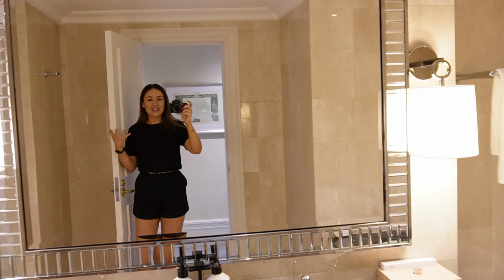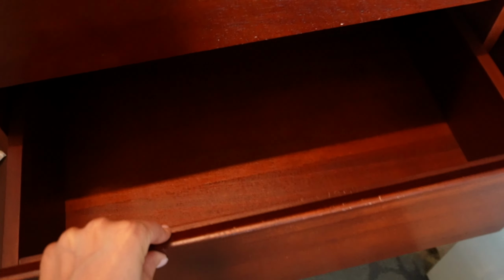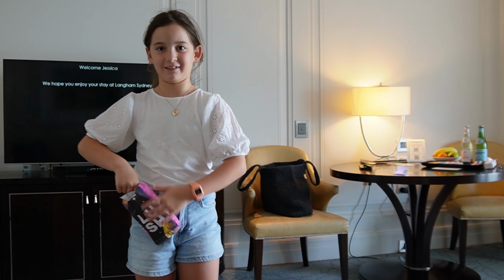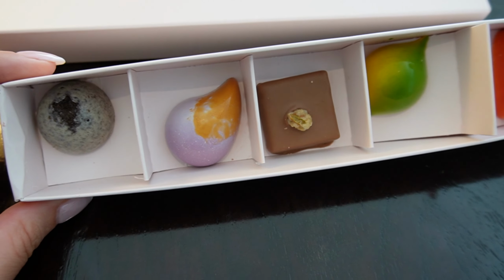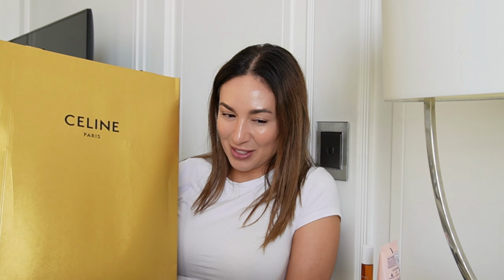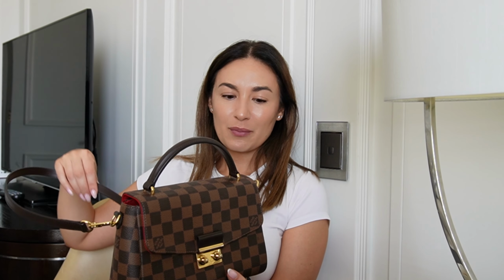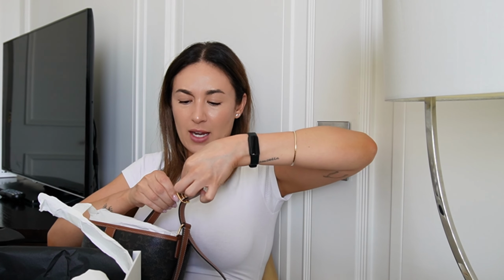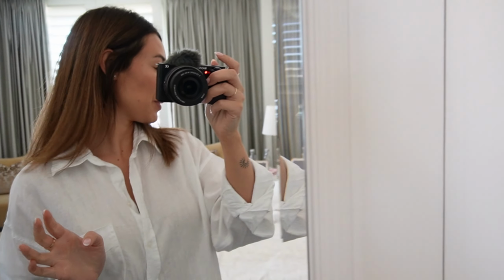A GIRLS TRIP TO SYDNEY, A SUITE AT THE LANGHAM AND CELINE | jessica m rusk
A travel vlog